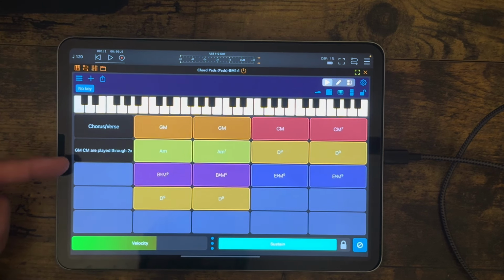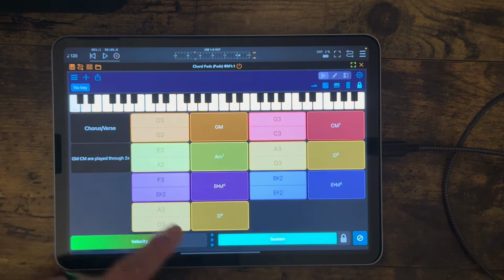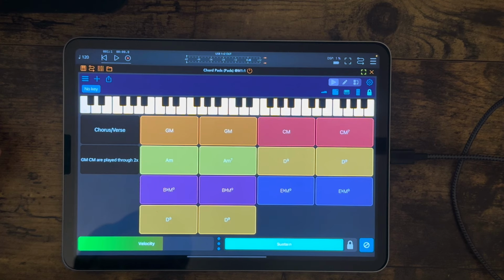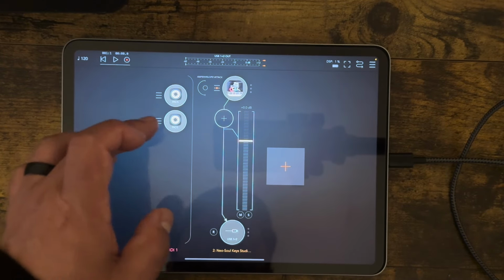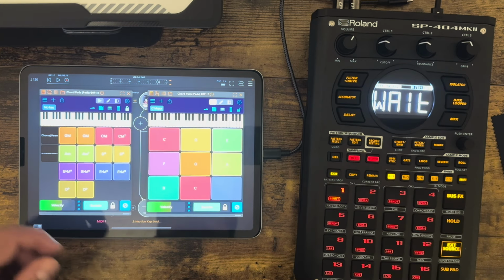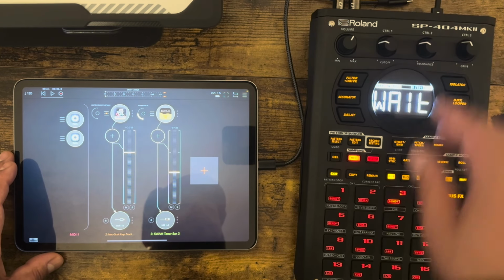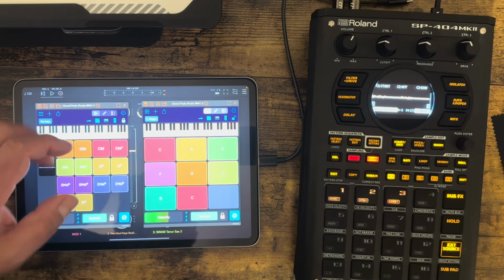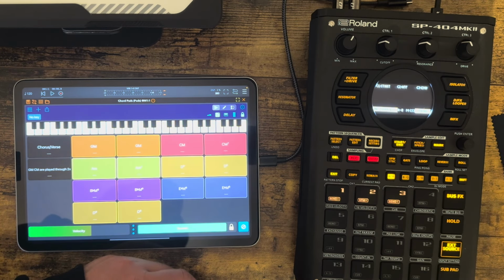Features in Tonality ios app for music production that I find super useful